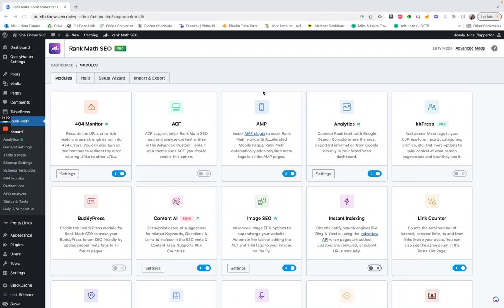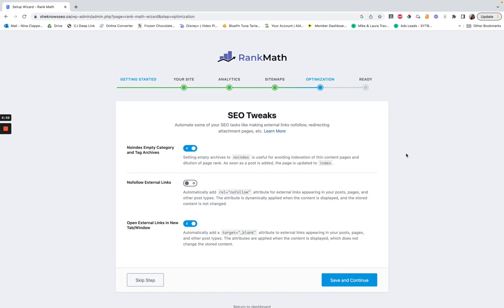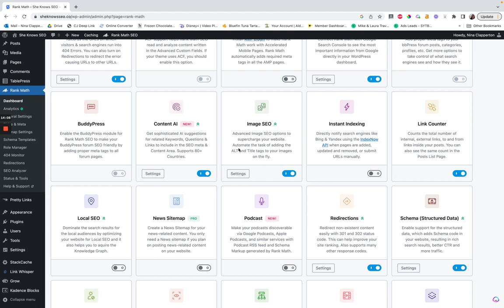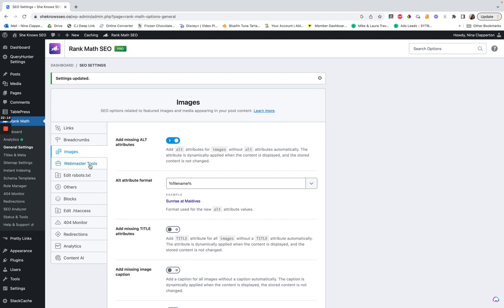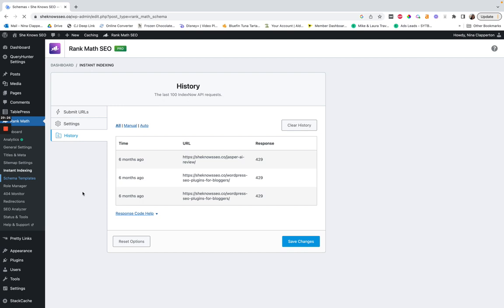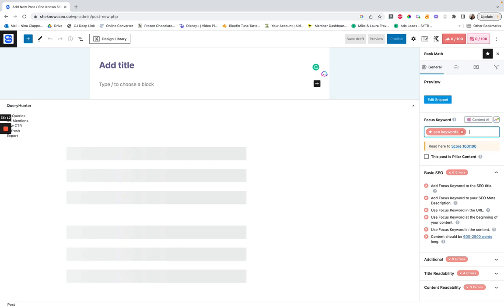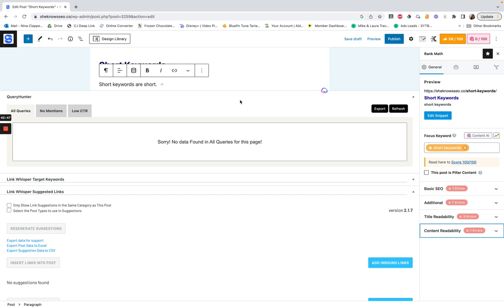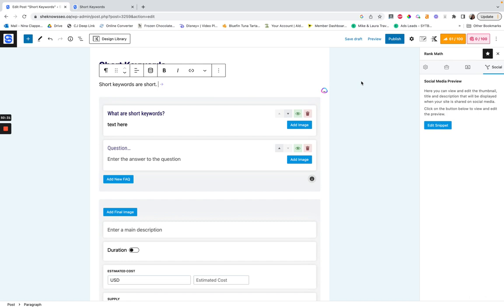RankMath Tutorial 2024: Step-by-Step WordPress SEO Plugin Tutorial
A detailed RankMath SEO Plugin Tutorial for bloggers to make the most of the plugin on their site.

📈 Get SEO Roadmap for Travel Bloggers course to get my strategies for scaling a blog to $30k passive income months in 14 months!

👉 Get my free Content Audit Checklist for bloggers and hand-picked SEO tips in your inbox